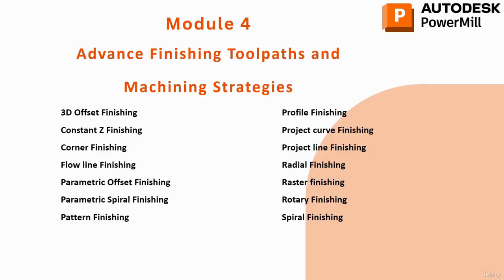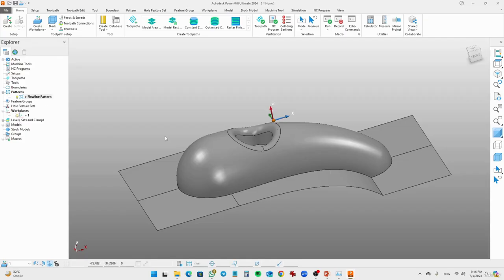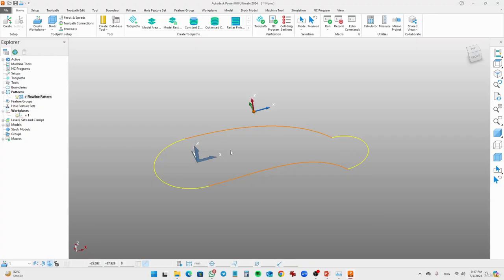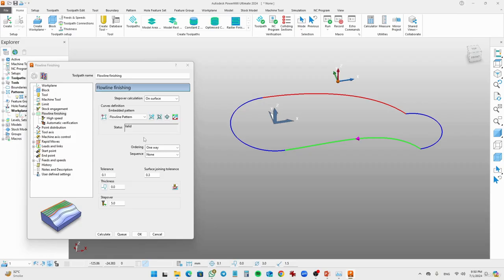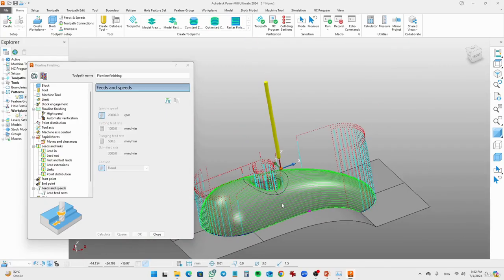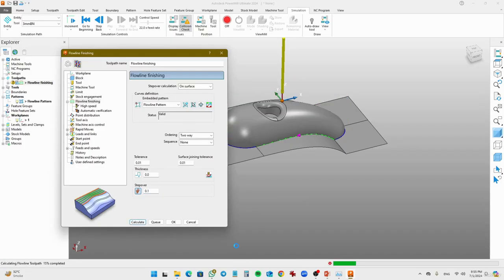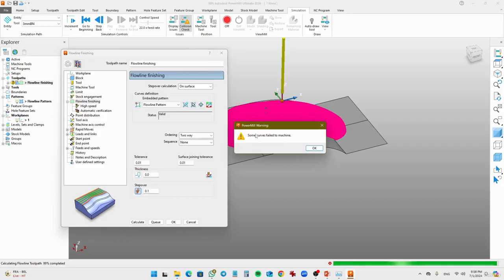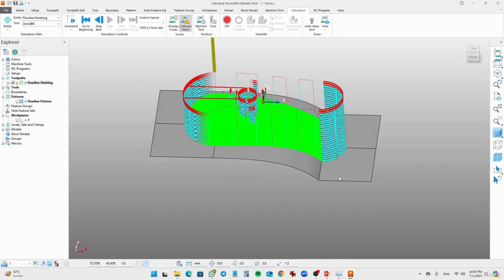Autodesk PowerMill Tutorial | Day 20: Flowline Finishing Strategy | Complete CAM Course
DAY 20: Flowline Finishing Strategy in Autodesk PowerMill - Complete CAM Course

Welcome to Day 20 of the Autodesk PowerMill Complete Training Course! In this detailed 18-minute tutorial, we are mastering one of the most advanced surface finishing techniques in modern CAM programming: the Flowline Finishing Strategy.

Flowline Finishing is highly essential when machining complex, organic, or aerodynamic curved surfaces (like car bodies, turbine blades, or consumer product molds). Unlike standard raster or constant Z strategies that cut linearly or horizontally, Flowline allows the toolpath to dynamically warp and follow the natural 'flow' lines (UV directions) of the CAD surfaces. This guarantees a perfectly consistent stepover, completely eliminates surface texture changes, prevents tool chatter, and delivers a flawless, mirror-like industrial surface finish on your VMC machine.

⏱️ VIDEO TIMESTAMPS & TOPIC BREAKDOWN
[00:00:00] - Introduction to Flowline Finishing Strategy
Core concept analysis: What is flowline machining and why it provides superior surface quality over standard 3D finishing.

[00:02:30] - Selecting Surfaces & Analyzing Flow Directions
Step-by-step guide on how to pick target model surfaces and inspect their embedded mesh lines (U and V directions).

[00:05:15] - Workplane Setup & Active Boundary Control
How to align your coordinate system and configure boundaries to lock the flowline paths exactly to specific curved faces.

[00:08:00] - Tool Database Setup: Selecting Premium Ballnose Tools
Choosing the right ballnose or spherical cutter diameter and setting tool stick-out parameters to minimize high-feed vibration.

[00:11:15] - Configuring Stepover, Scallop Height, and Tolerances
Technical parameters breakdown. Setting up micro-stepover values (e.g., 0.1mm) and zero thickness (0.0mm) to achieve exact drawing net size.

[00:14:30] - Controlling Leads, Links, and Spiral Cutting Options
Activating smooth continuous spiral tool motions and horizontal arc entry sweeps to avoid any entry plunge marks on the part.

[00:16:45] - Toolpath Calculation & Full 3D View Simulation
Generating the final organic flowline patterns and running a detailed 3D simulation check to guarantee a 100% collision-free program.

[00:18:01] - Summary & Technical Review of Day 20
Quick recap of core parameters mastered today and a quick wrap-up of advanced multi-axis finishing logic.

📖 STEP-BY-STEP FLOWLINE FINISHING NOTES
• STEP 1: Select Flowline Finishing from the main Finishing strategy selection menu in PowerMill.
• STEP 2: Click on the 'Flowline' parameters page and select the target organic faces. Use the interactive arrows to adjust or reverse the cutting rows until they align with the design flow of your model.
• STEP 3: Always use a high-grade Ballnose Tool for this strategy. Keep the tool extension from the holder as rigid as possible to avoid micro-chatter marks at high feeds.
• STEP 4: Inside the settings, keep your 'Tolerance' tight (e.g., 0.005mm to 0.01mm) if you are programming high-precision plastic injection molds or die sets.
• STEP 5: Run a full simulation in ViewMill mode. Zoom in closely to examine the transition zones where surfaces blend to make sure the tool row spacing remains perfectly uniform.

📣 Connect & Support:
If you found this Flowline surface finishing tutorial helpful for your VMC programming journey, please hit the Like button, leave your questions in the Comments section, and subscribe for daily industrial CAM updates!